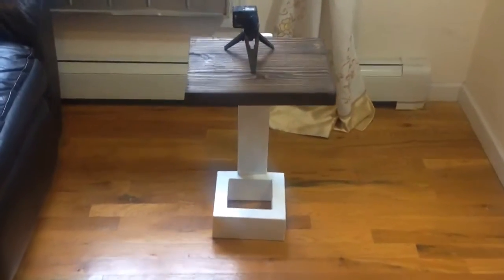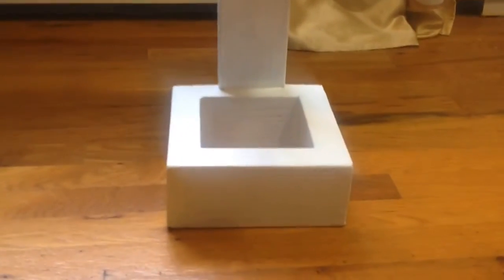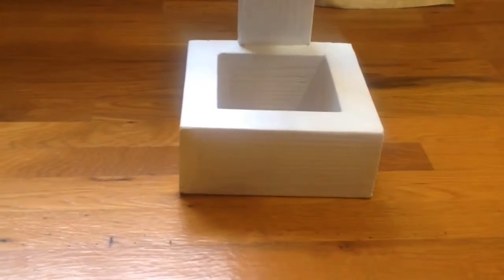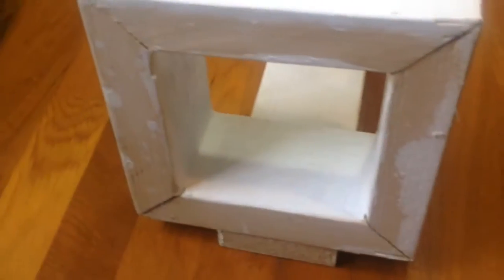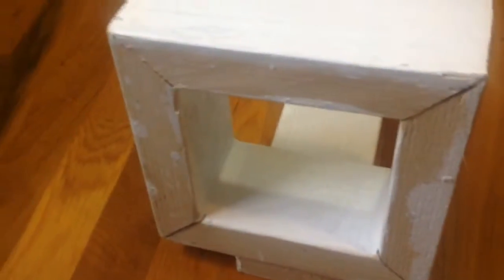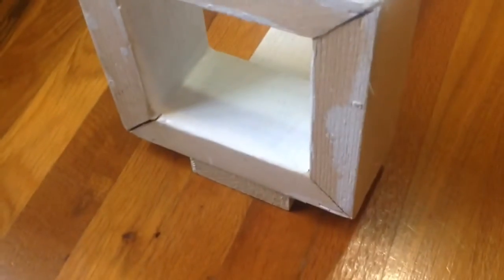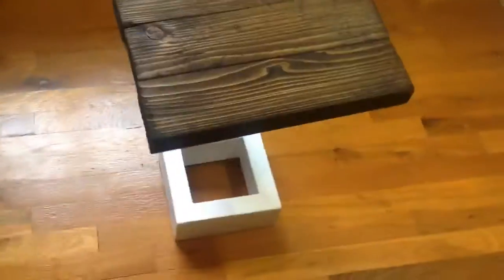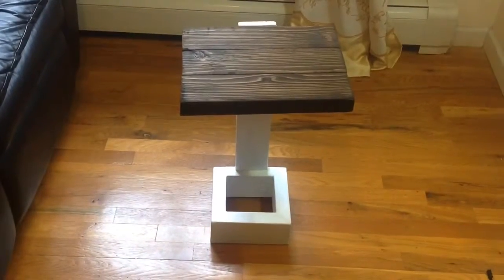DIY - Single 2x4 Modern Table Design / Build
One of my goals for 2017 is to learn some carpentry skills, so I decided to make this modern side table.

This is made from a single 8 feet 2x4, with a Jig Saw and a screw driver.
I had the 2x4 cut to 3 pieces at home depot:
32 inches for the base.
22 inches for the leg.
42 inches for the top.

With my Jig saw I cut the 32 inch piece into four 8 inch pieces.
Then cut a 45 degree angle at each edge after marking it with a speed square.
I had to flip the wood over to complete each cut so the cut was very rough, but was still able to make an angle but it had a lot of gaps.
To cover up all the gaps, I used a dry wall repair kit to fill all the gaps and sanded it down.

For the leg, I measured the lap by putting the base next to the legs, then cut that area out an  ½ inch deep, did similar thing for the top but cut that out ¾ inches deep.
Attach the leg to the base with glue and 2 inch screws.
For the top  I cut the 42 inch piece in to 3, 14 inch pieces, joined them with 2 dowels and 2 inch screws that had to be inserted into drilled slots so in order connect the pieces.
Adding dowels without any jigs made the top uneven, so I plane the top then I sanded the top and the entire table.
Painted the bottom white and stained the top, I figured the dark top with the white legs/base would look pretty modern.
I think it turned out great, this is a great inexpensive project that allows you to practice/learn some basics.
Angle Cuts,
Joinery
Painting and staining.

Thanks for checking out the video, please like the video, comment below if you have any questions or suggestions and subscribe if you would like to see more of these videos.  Have a great day, peace!